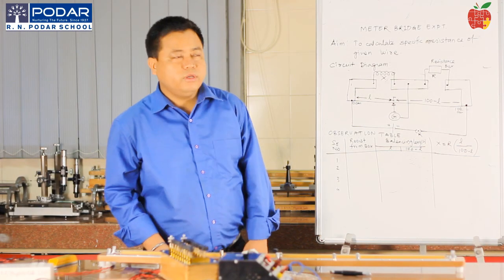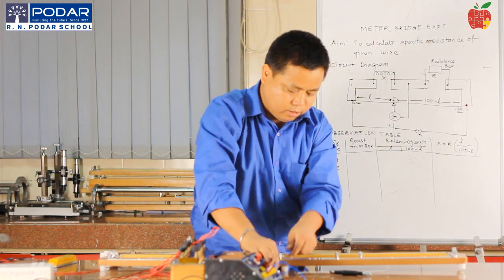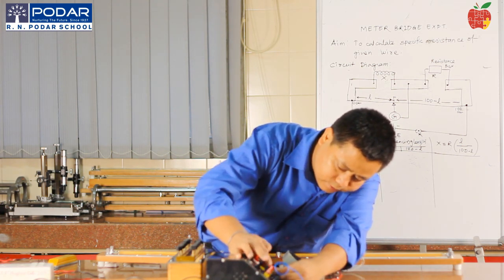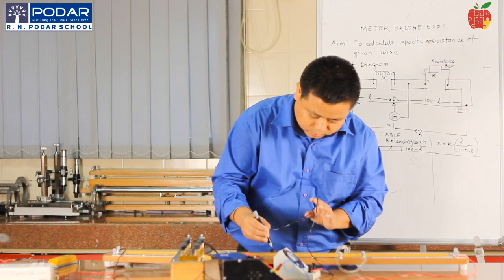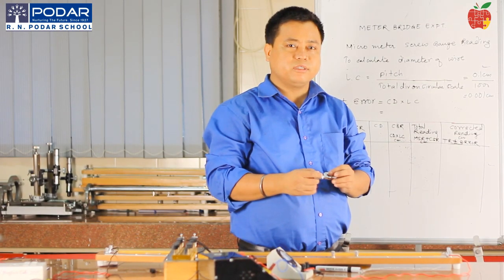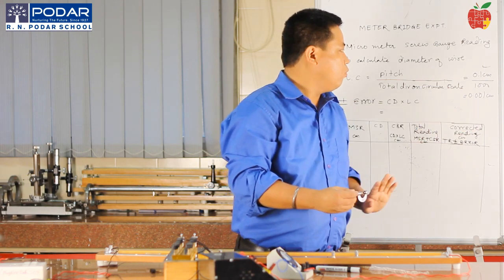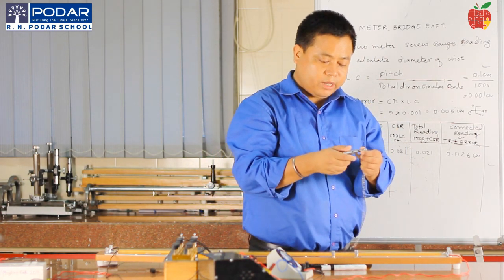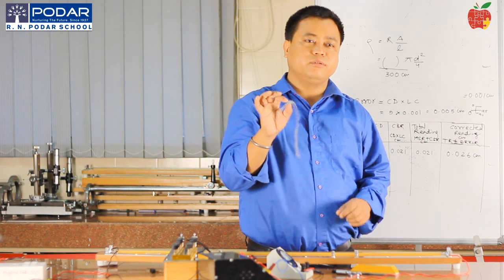Class XII Physics Lab- Meter Bridge- Expt-To calculate unknown resistance and resistivity of wire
expt to calculate unknown resistance and resistivity of wire